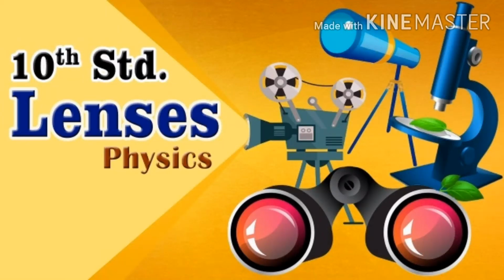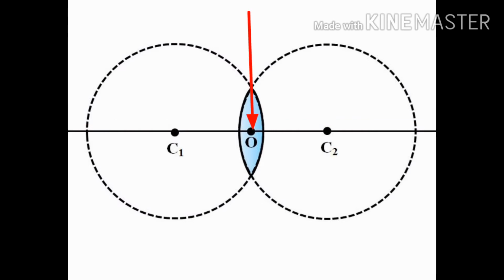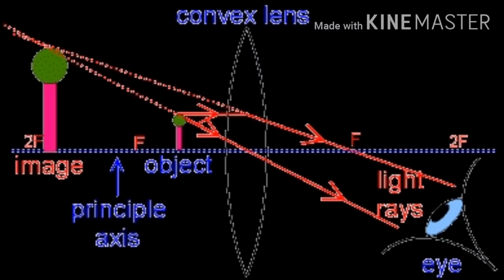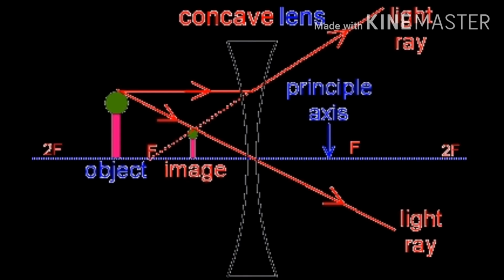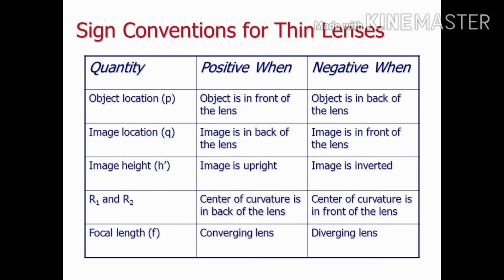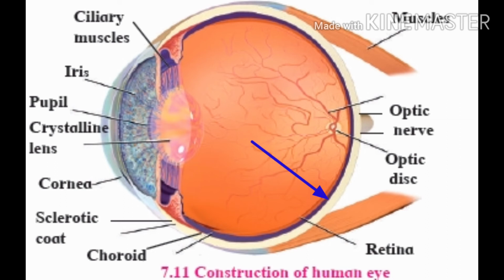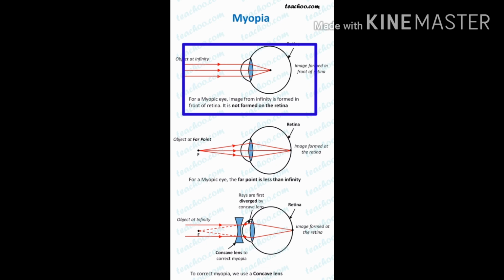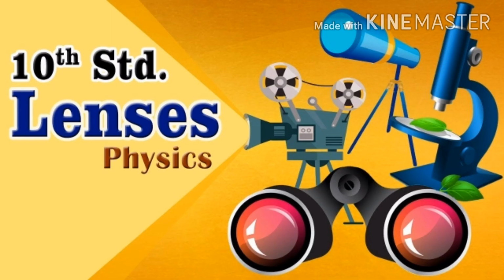Std 10th. Lenses.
Convex & Concave lens, Structure of human eye.